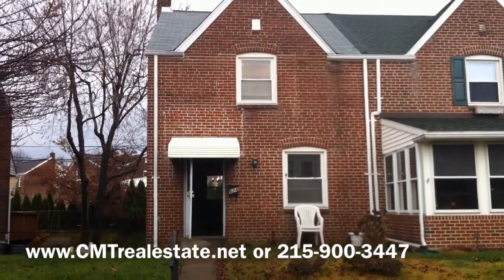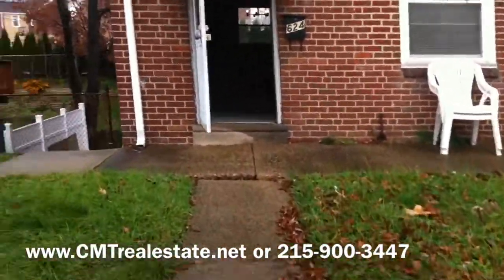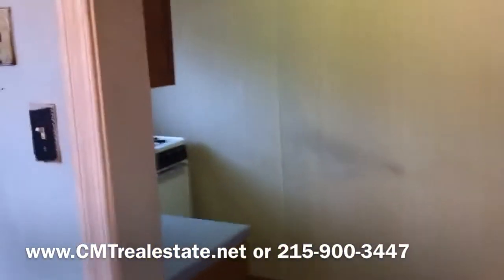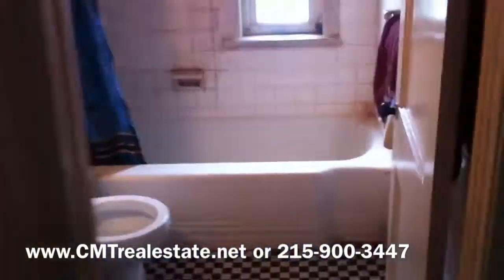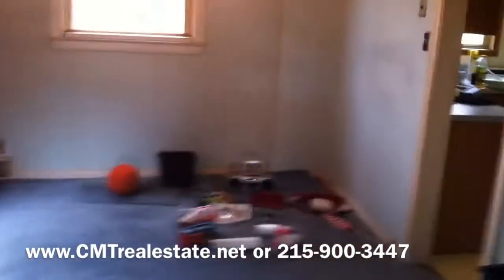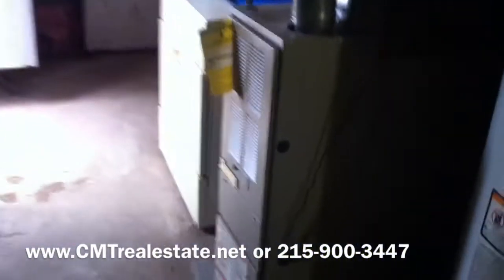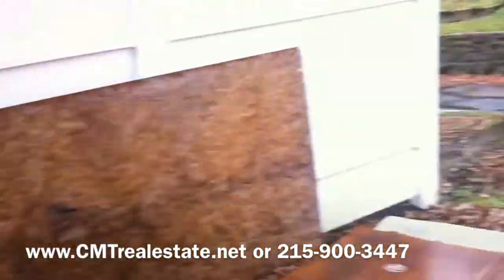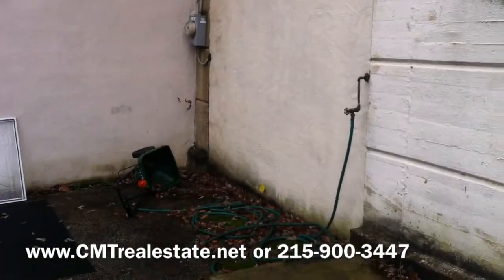FOR SALE - 624 Braxton Rd. Ridley Park, PA 19078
-Home for Sale: 624 Braxton St  Ridley Park, PA 19078

  $87,500 --  Investor Alert:  Ridley Park Fix and Flip, 3/1 Twin
     Rehab: Kitchen, bathroom, paint, carpet
     New Roof -- 4yrs; Heater -- 3yrs; Water heater -- 3yrs